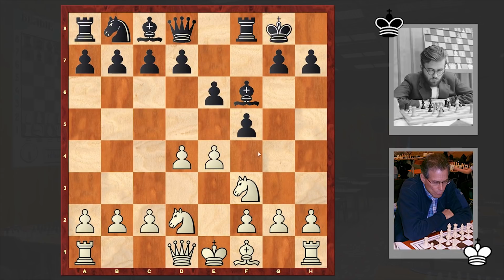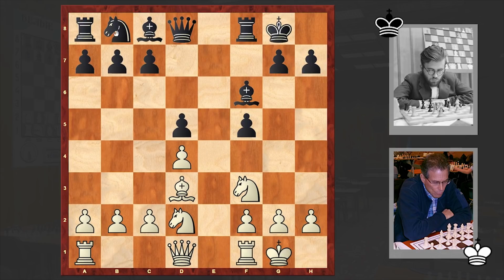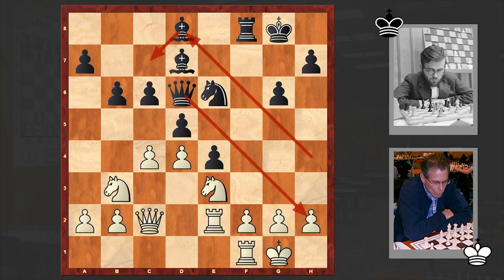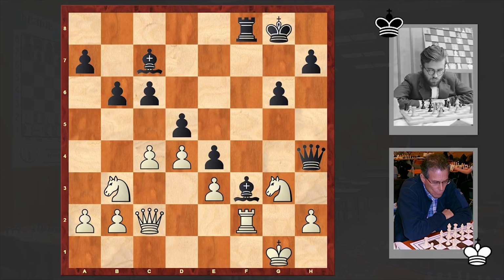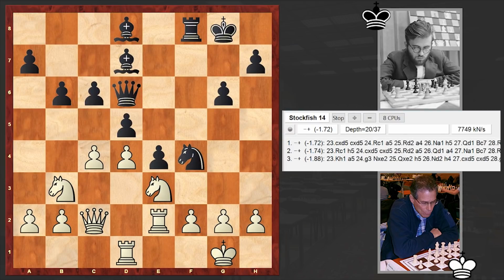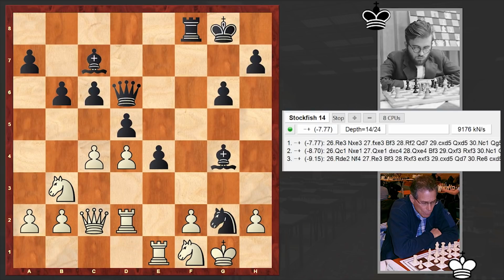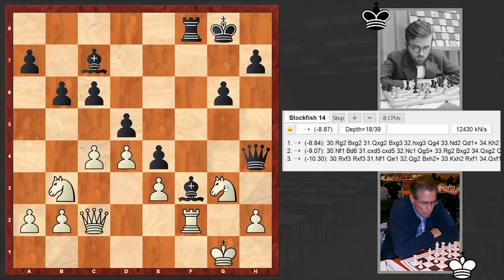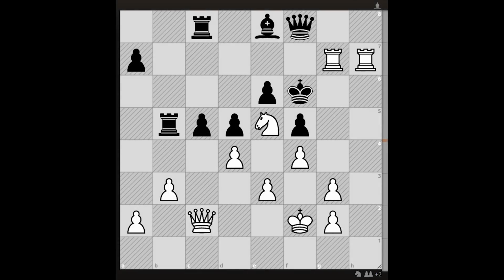One Of The Brightest Moves Made By Bent Larsen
This is a fantastic Exchange Sacrifice made by Danish GM Bent Larsen!!
Leon David Piasetski vs Bent Larsen
CAN op (1970), St John, rd 2
Zukertort Opening: Dutch Variation (A04)
1.Nf3 f5 2.d4 Nf6 3.Bg5 e6 4.Nbd2 Be7 5.Bxf6 Bxf6 6.e4 O-O
7.Bd3 d5 8.exf5 exf5 9.O-O Nc6 10.c3 Qd6 11.Qc2 g6 12.Rfe1 Bd7
13.Nb3 b6 14.Re2 Rae8 15.Rae1 Re4 16.Bxe4 fxe4 17.Nfd2 Bh4
18.Nf1 Nd8 19.c4 c6 20.Ne3 Ne6 21.Rf1 Bd8 22.Rd1 Nf4 23.Ree1
Bc7 24.Nf1 Bg4 25.Rd2 Nxg2 26.Re3 Nxe3 27.fxe3 Qf6 28.Rf2 Bf3
29.Ng3 Qh4
 0-1